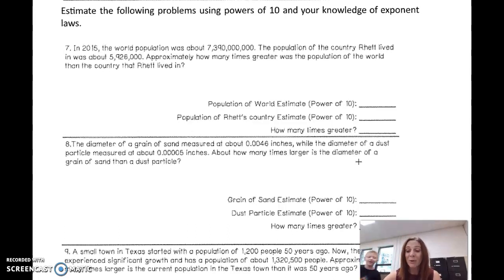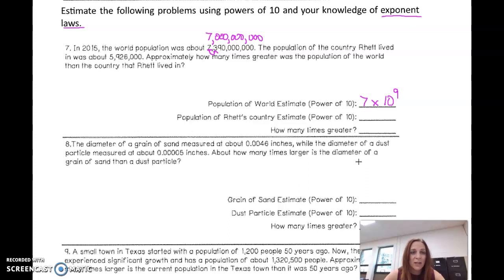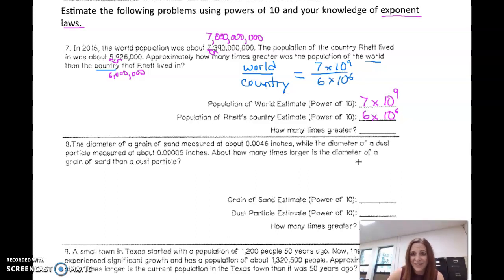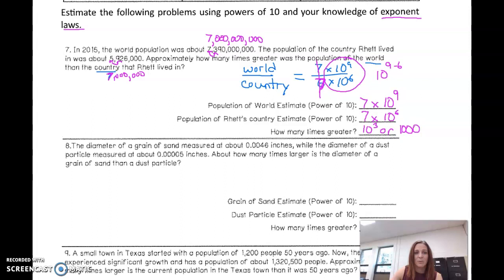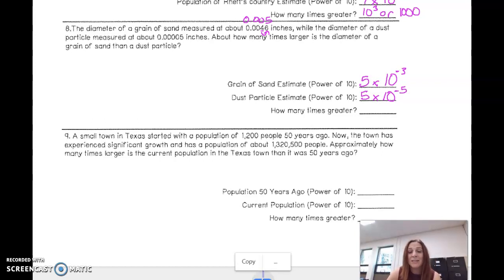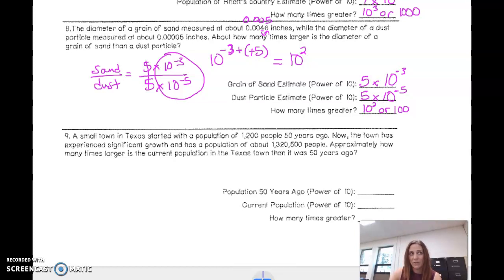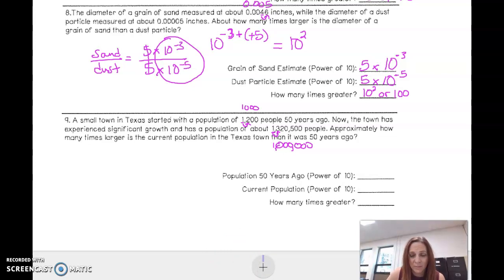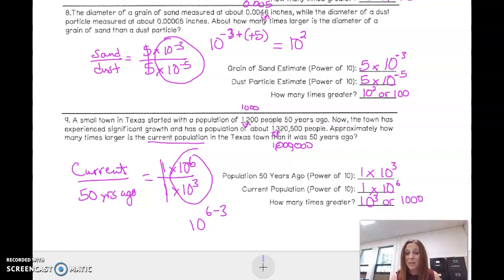M8 Lesson 1.8 Estimating Quantities (2)